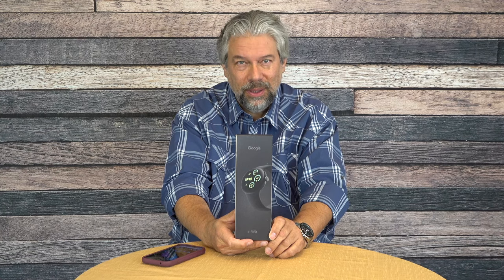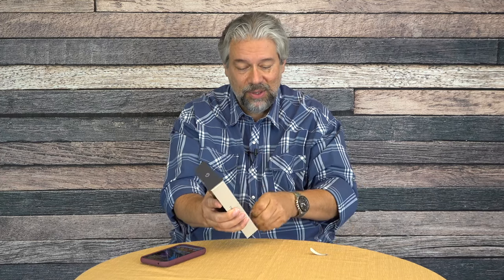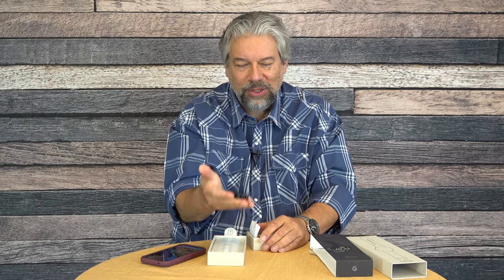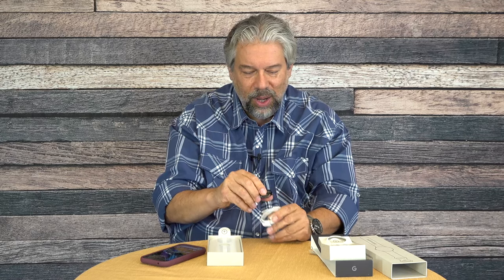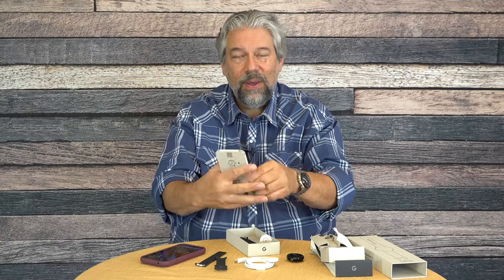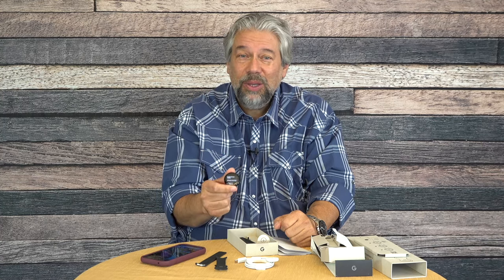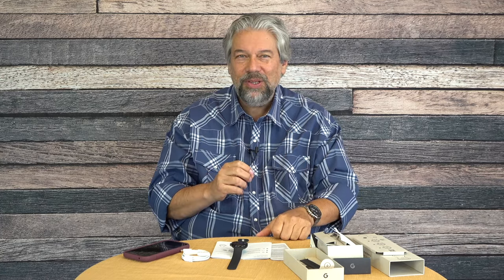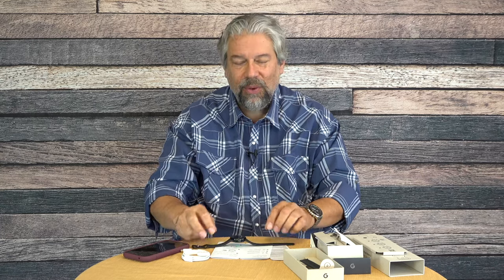The Beautiful Google Pixel Watch 3 -- UNBOXING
Ready for a smartwatch to pair with your Android phone that gives you the best possible performance? Tech expert Dave Taylor unboxes the Google Pixel Watch 3 and finds that it's a beautiful design. Getting the band connected? Well, that's another story, as tech expert Dave Taylor demonstrates in this highly detailed UNBOXING. Thanks to AT&T Wireless for the loaner watch too.